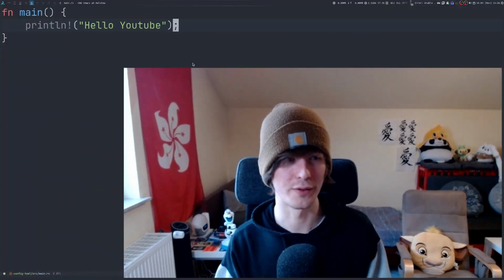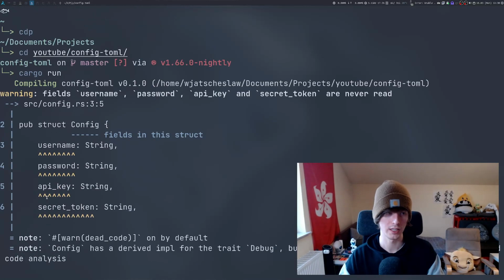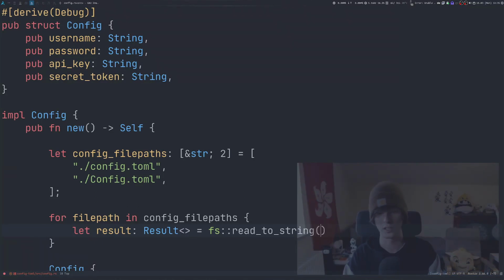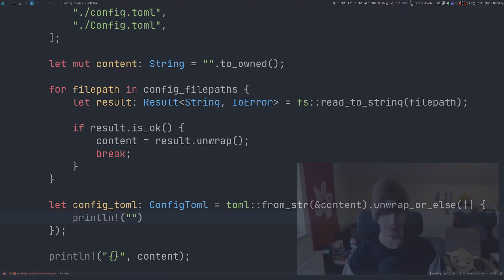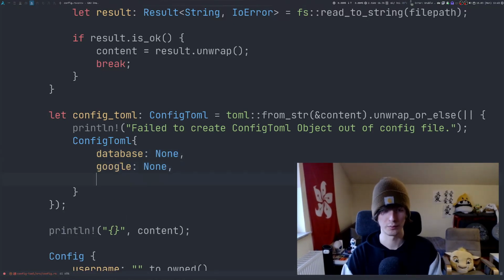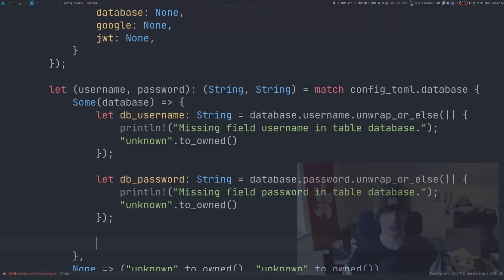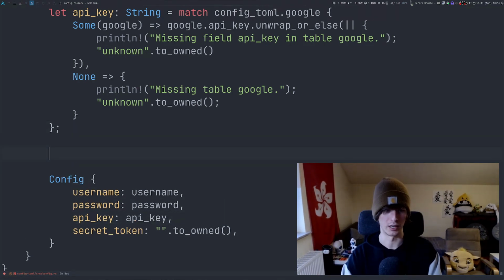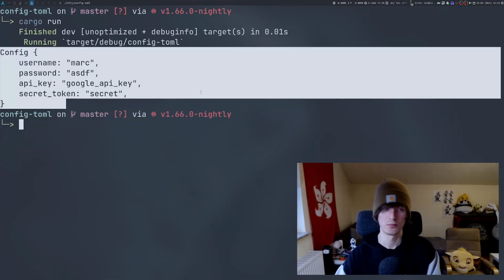How to add Configuration to your Rust project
Dotenv is awesome but adding configuration files to your rust project might be a better idea!